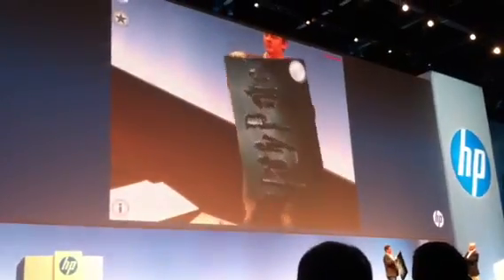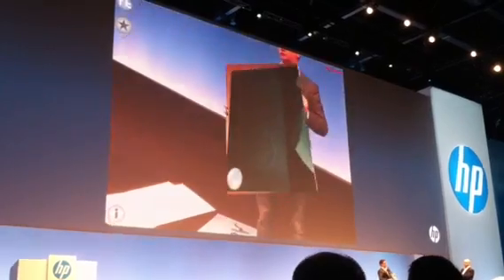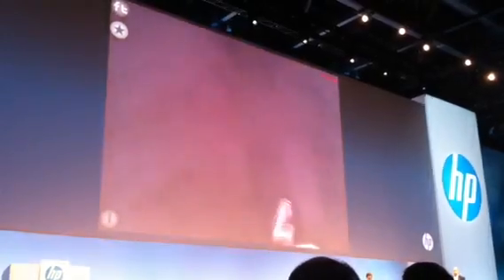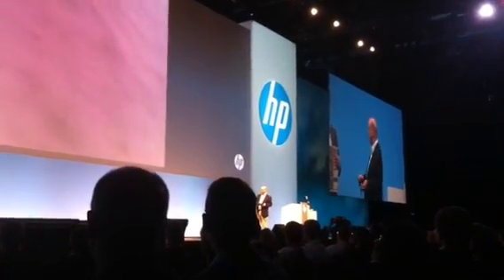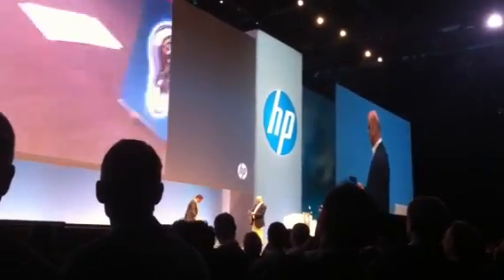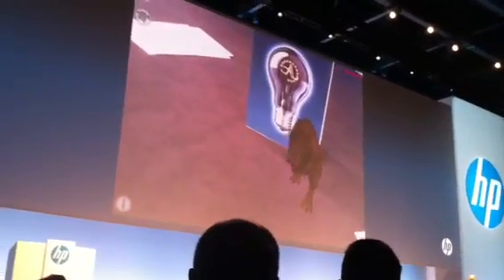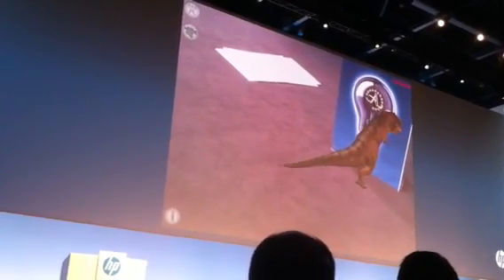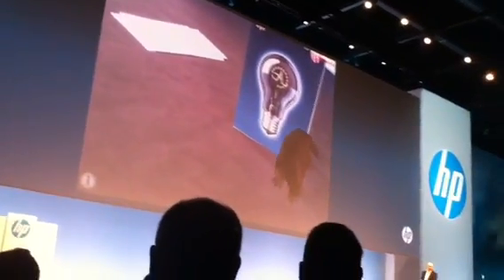Live demo of HP Autonomy IDOL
During HP Discover 2011 in Vienna